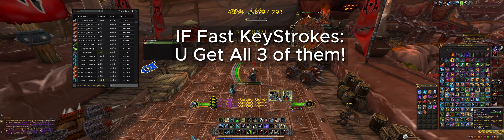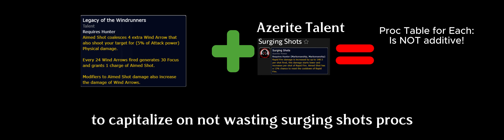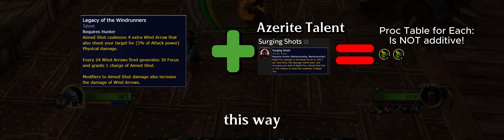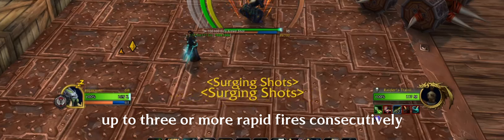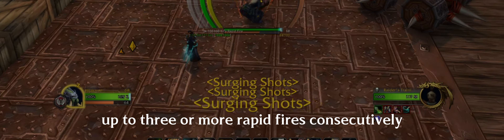Hunters Are Surging (Rapid Fire Spam)